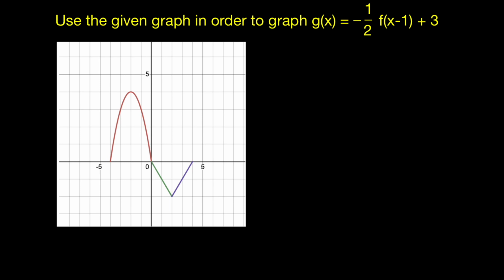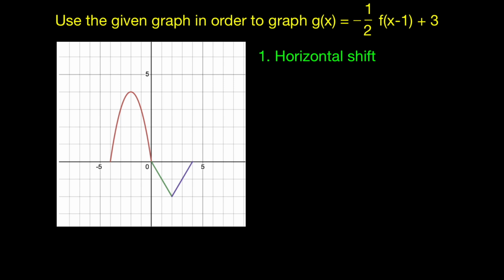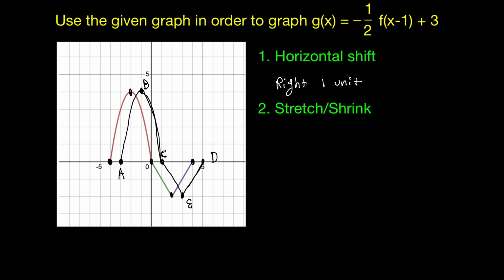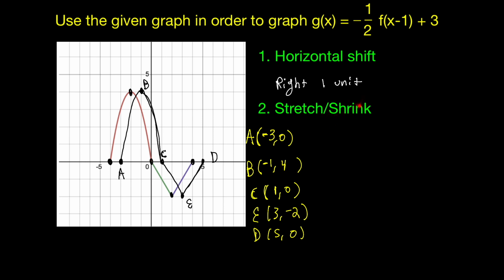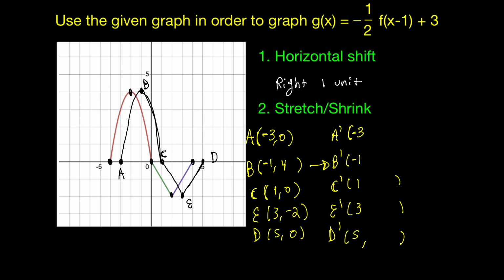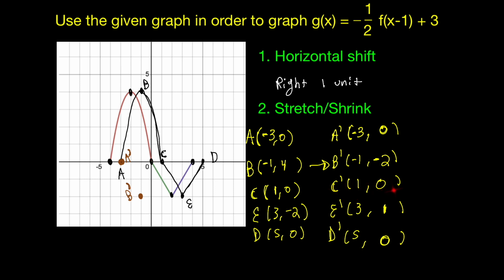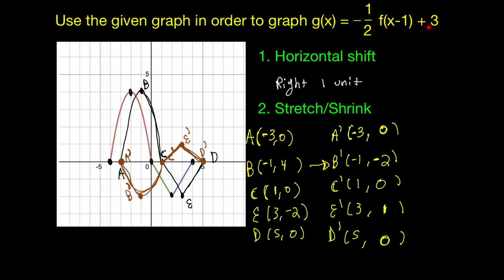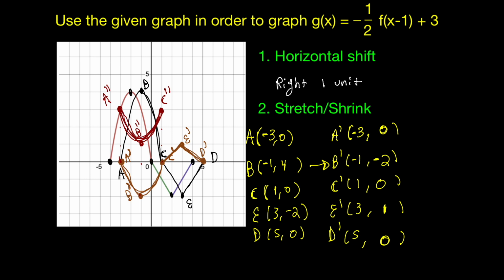Graphing Transformations of Functions